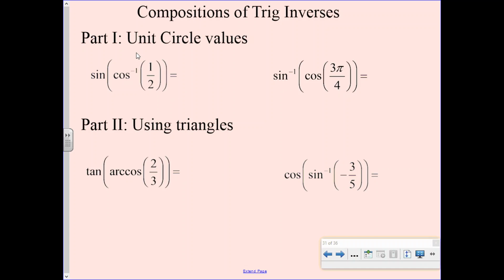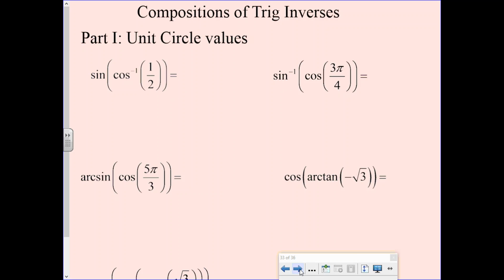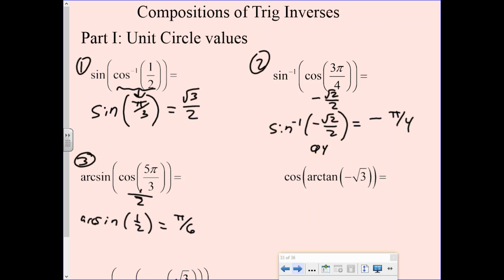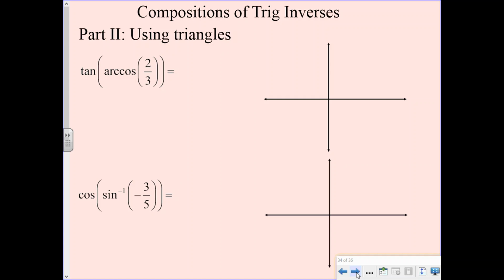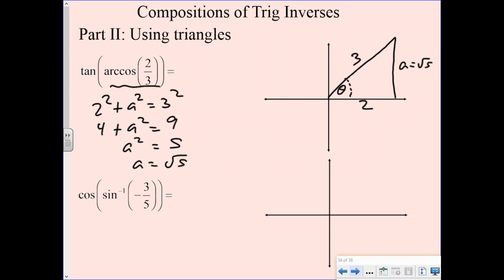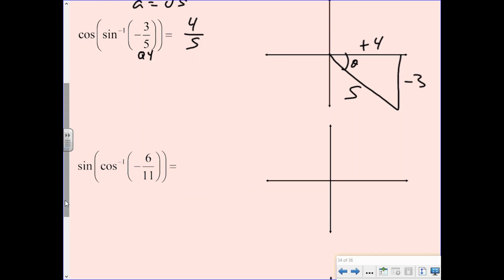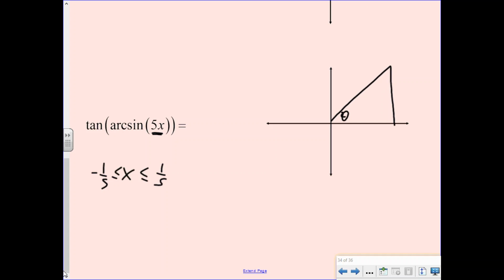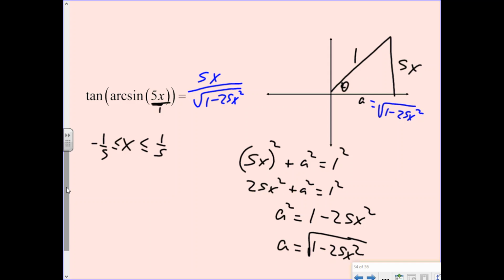Compositions and Inverse Trig Functions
How to solve slightly more complex arcsin, arccos and arctan questions - some directly from Unit Circle, some you need to sketch a triangle in the proper quadrant.